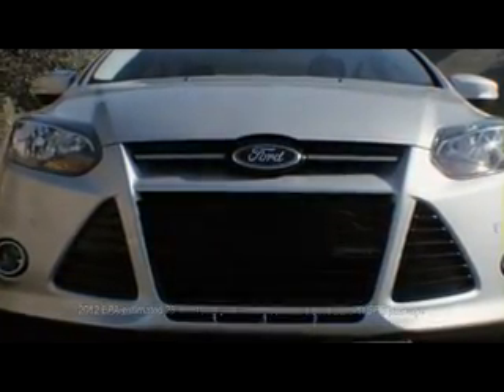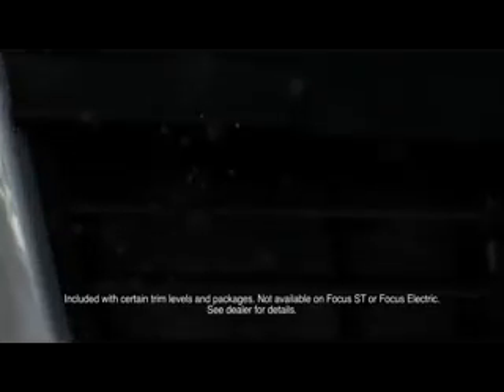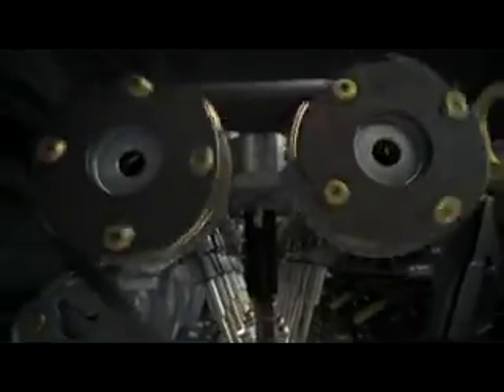2013 Ford Focus Dealer Ooltewah, TN | 2013 Ford Focus Dealership Ooltewah, TN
Are you looking for a new 2013 Ford Focus? Look no farther than Larry Hill Ford near Ooltewah, TN.  We will do whatever it takes to get you driving off the lot in the car of your dreams!  Come see us today at Larry Hill Ford and lets make a deal!